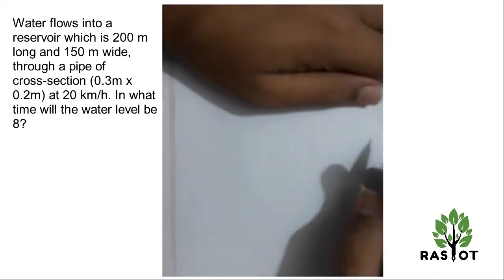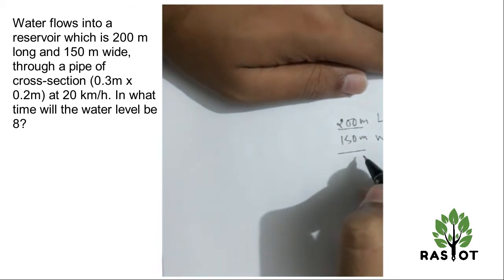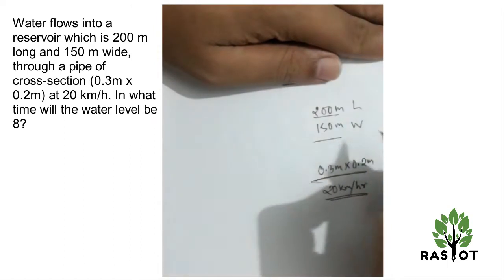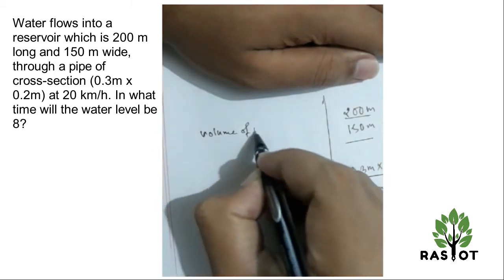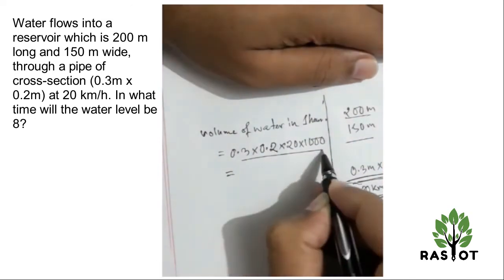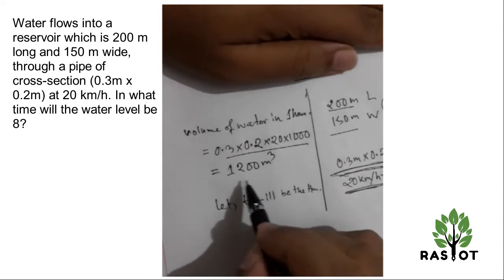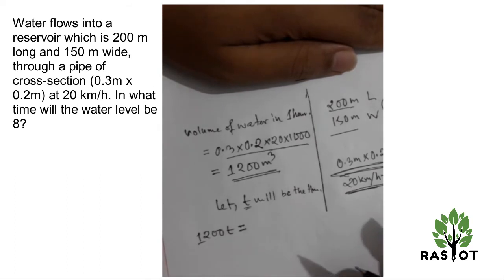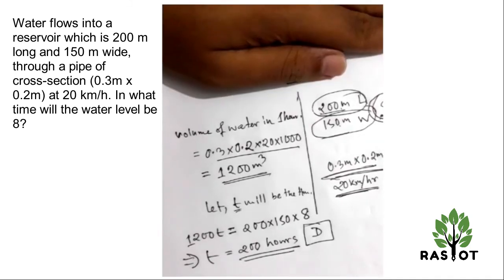Solved Problem: Pipe & Cistern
Water flows into a reservoir which is 200 m long and 150 m wide, through a pipe of cross-section (0.3m x 0.2m) at 20 km/h. In what time will the water level be 8?

A. 100 hrs
B. 150 hrs
C. 175 hrs
D. 200 hrs
E. 250 hrs